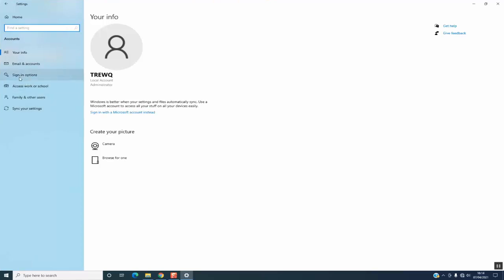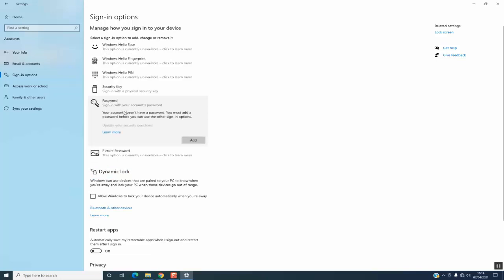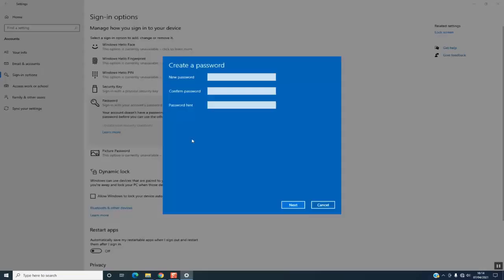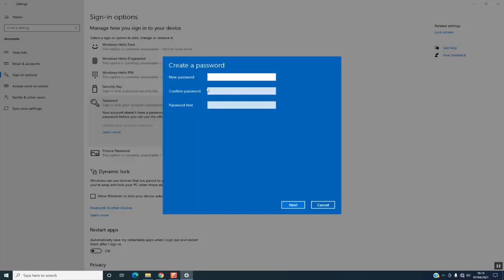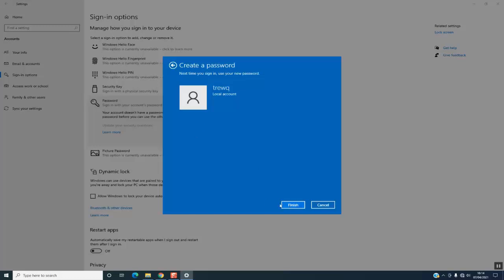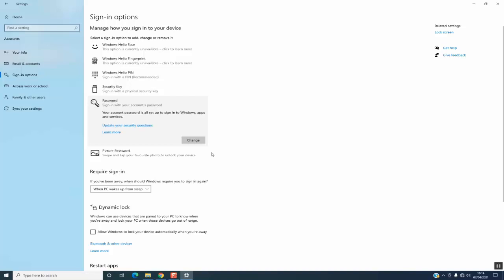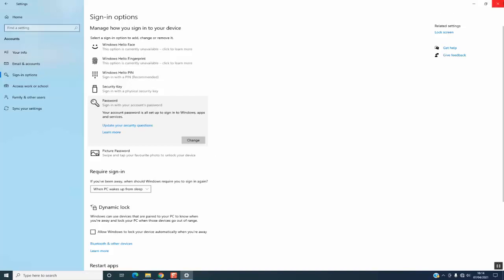How to setup 1st time password in windows 10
In this video I provide in step by step the way of creating a password for 1st time on windows 10 computer